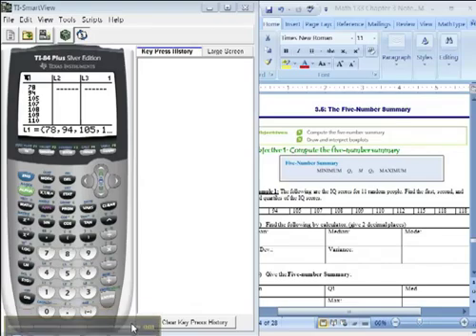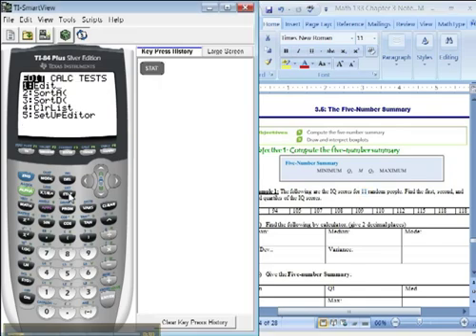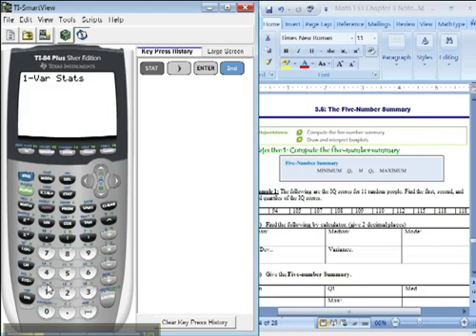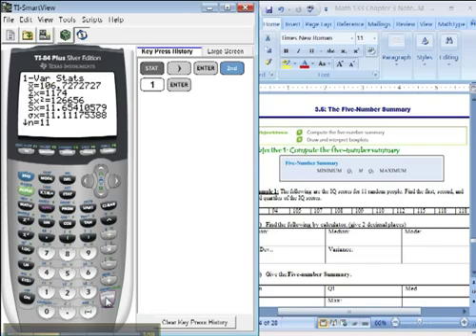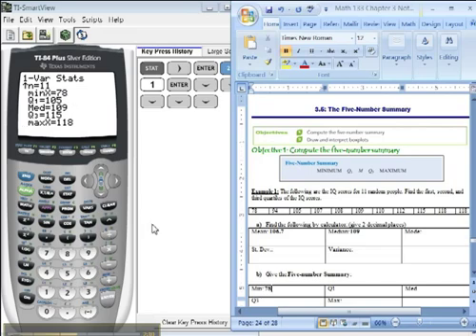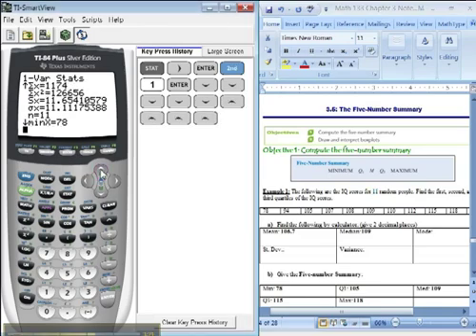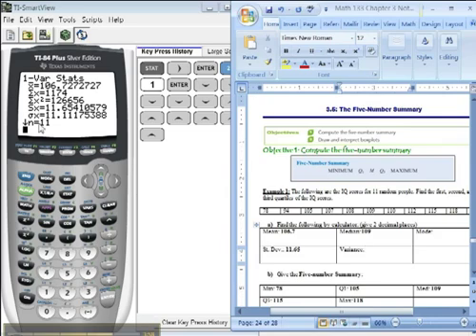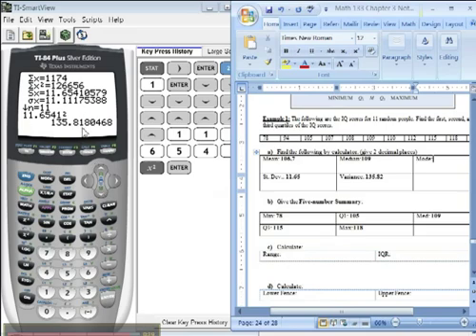Ch 3 - Part 2 of 7 - Math 133 TI-83/84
Using a Ti-83/84 calculator in introductory statistics. This tutorial covers:

How to compute 1-var statistics: mean, median, mode, standard deviation, variance, minimum, Q1, Q3, maximum.
Getting statistics back after a calculation.